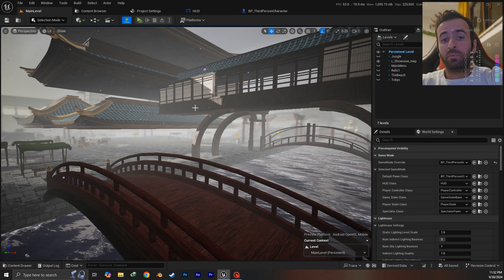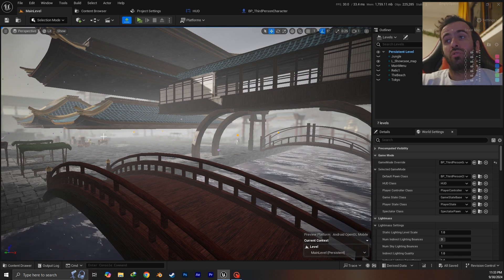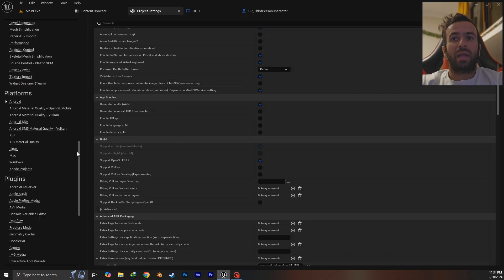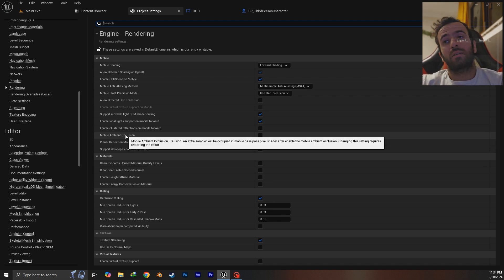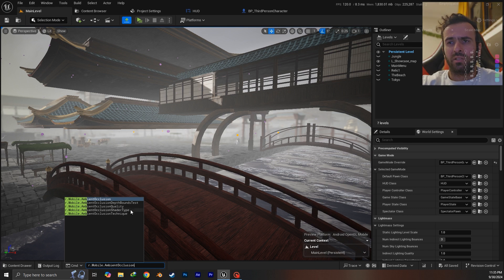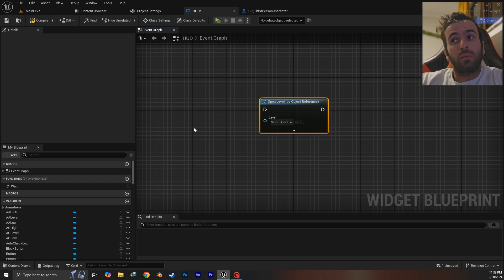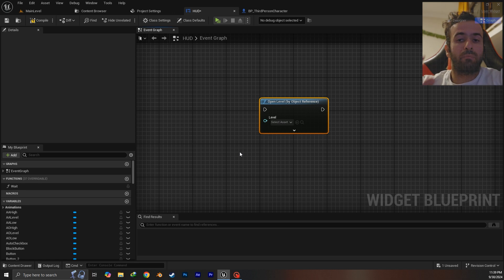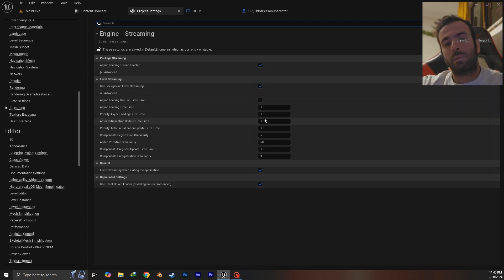How I Fixed Crashing Problems In My Android Game In UE5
Learn how to fix crashing issues in Android games developed with Unreal Engine 5! In this tutorial, I walk you through how I solved crashes in my own Android game and explore other common causes such as shader problems, async loading errors, memory leaks, and ambient occlusion glitches. Whether you're struggling with performance issues or game crashes, this guide covers all the potential fixes to keep your game running smoothly. Perfect for Unreal Engine developers looking to optimize their Android projects!
Video Content:
00:00 - Intro
01:21 - First Problem - Material quality
02:00 - Don't use Vulkan
02:20 - Second Problem - Ambient Occlusion
06:00 - Third Problem - Open Level node
07:55 - ASync Level streaming
10:00 - Setup level streaming
16:00 - Outro